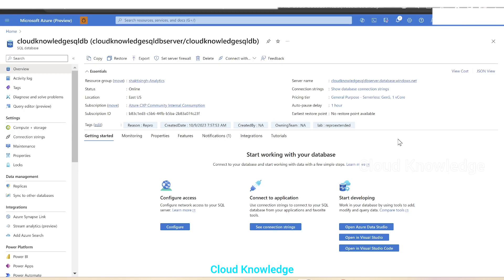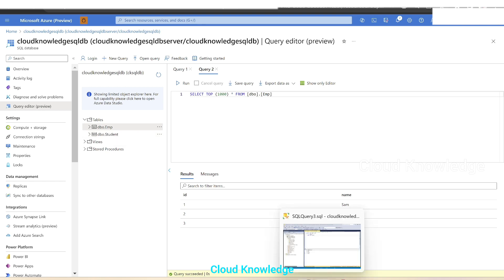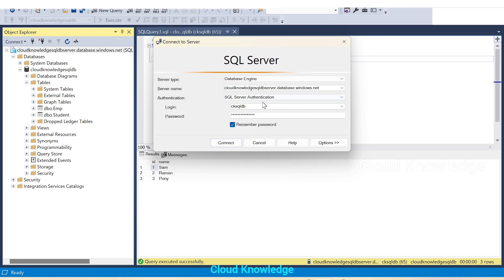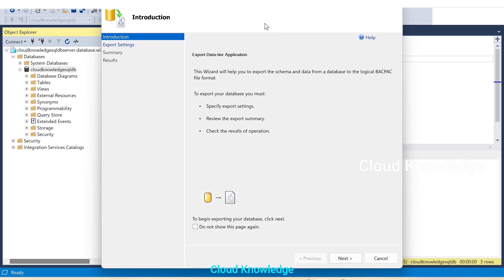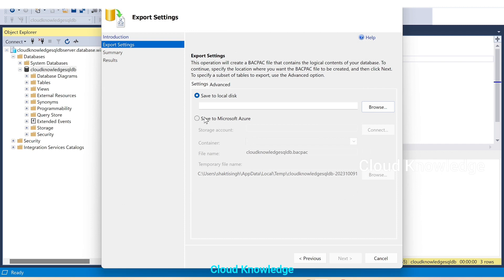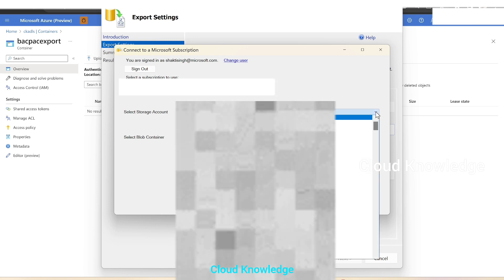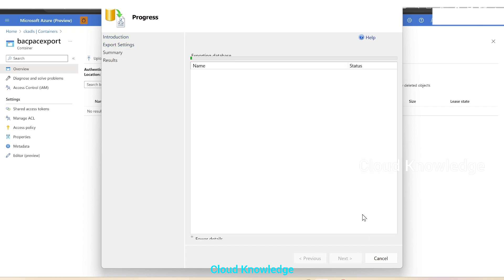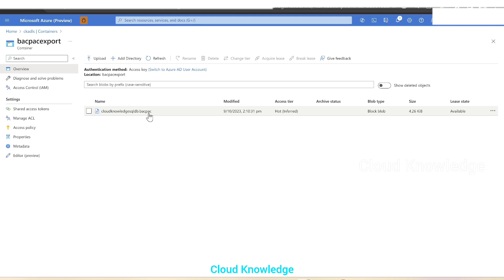Export Azure SQL Database using SSMS | SSMS: Export Data-Tier Application Wizard as Bacpac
Export Azure SQL Database using SSMS | SSMS: Export Data-Tier Application Wizard